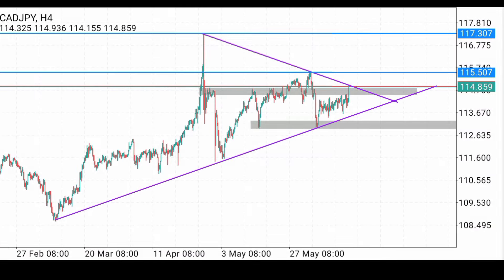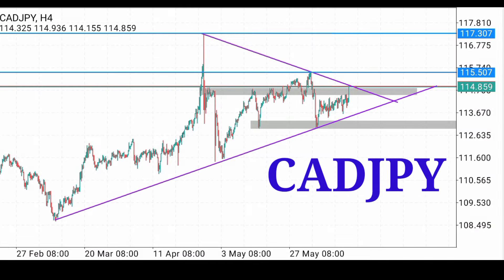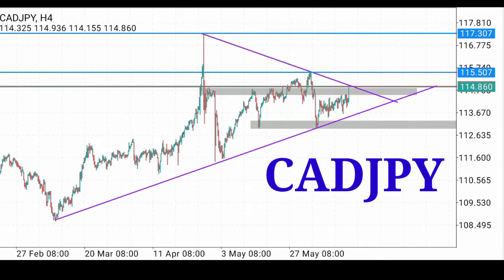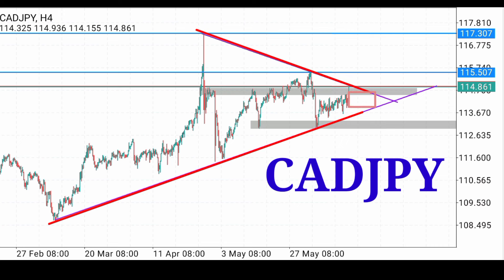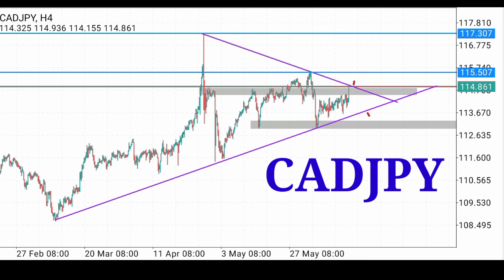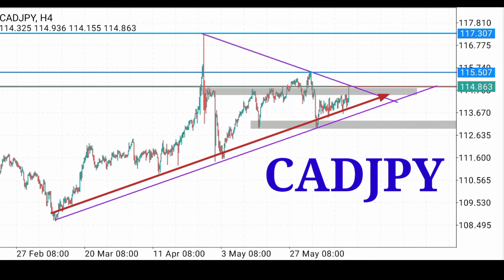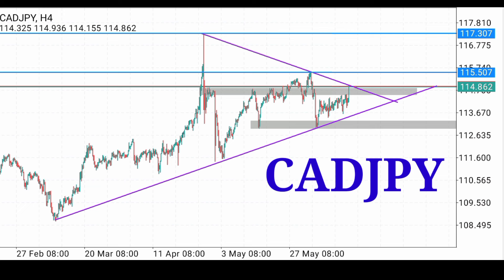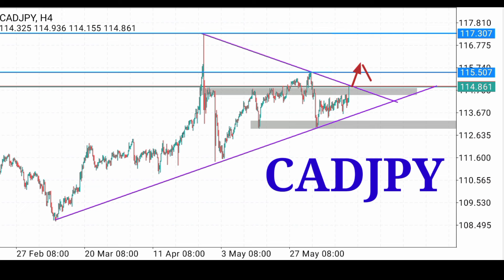CADJPY Nearing Breakout Zone | Triangle Chart Pattern Breakout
A potential breakout is looming on CADJPY pair.

Watch this video to learn how to trade the breakout.